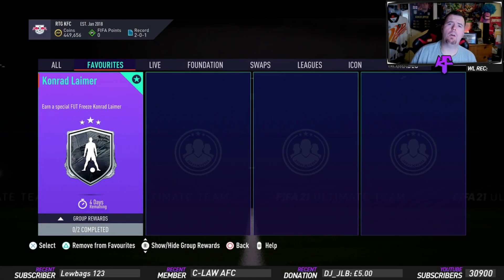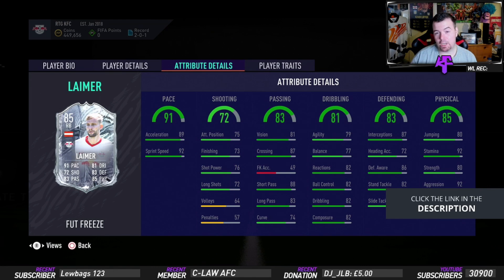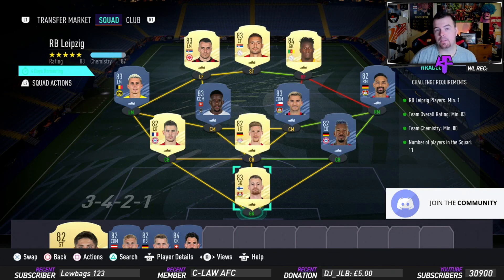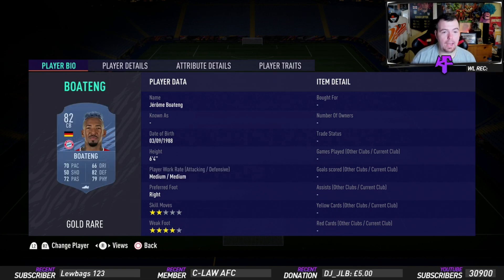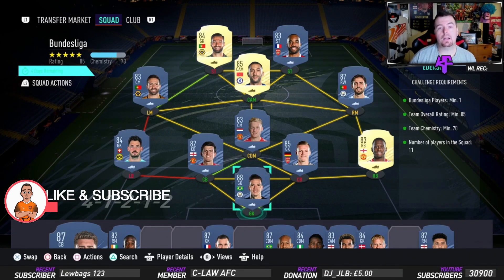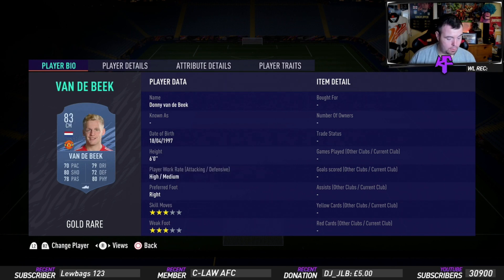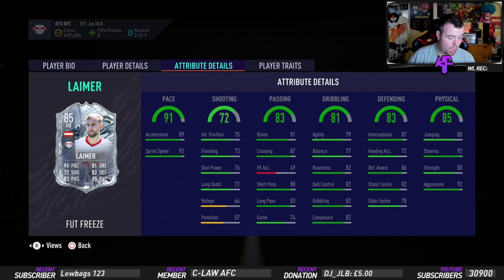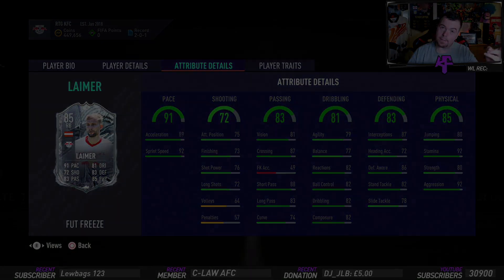FUT Freeze Konrad Laimer SBC Completed - Tips & Cheap Method - Fifa 21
yo guys welcome to another FUT Freeze SBC video, this one is Konrad Laimer SBC, hope it helps and hope you help out the channel

Artist: Hymner, Alessandra
Track: Nobody's Fault (Original)